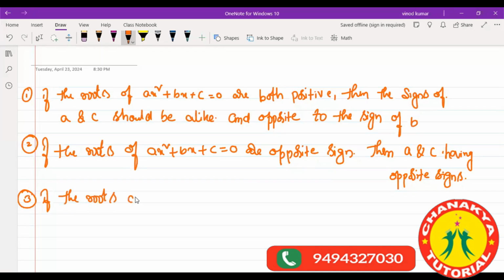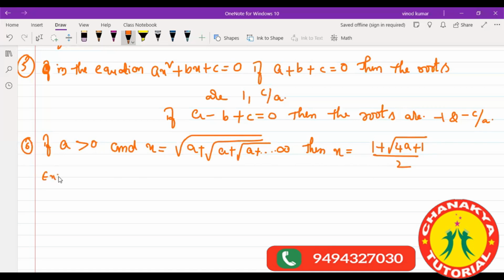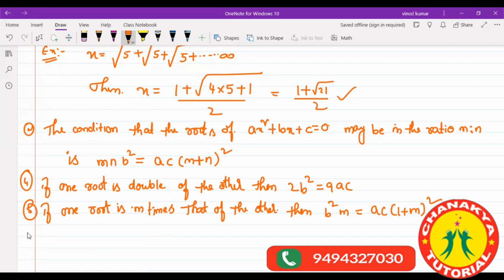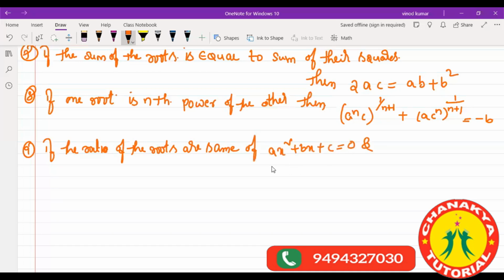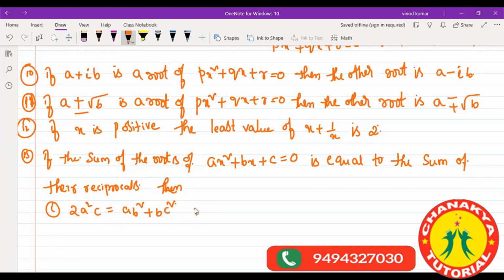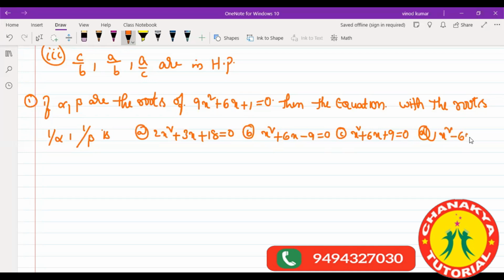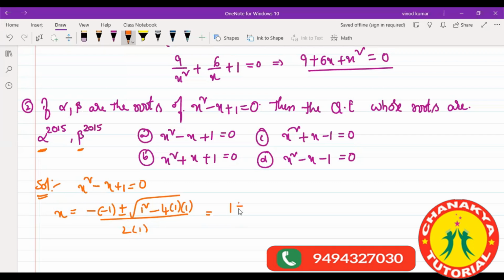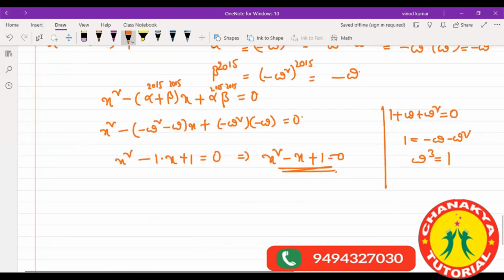Problems on Quadratic Equations